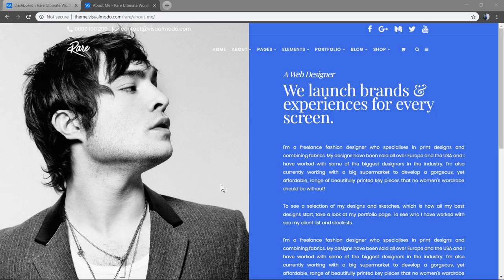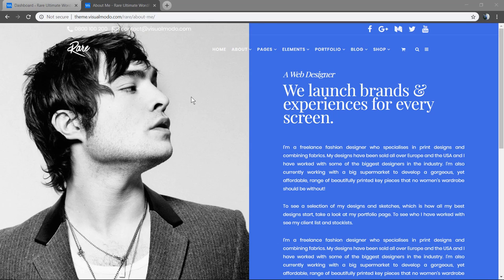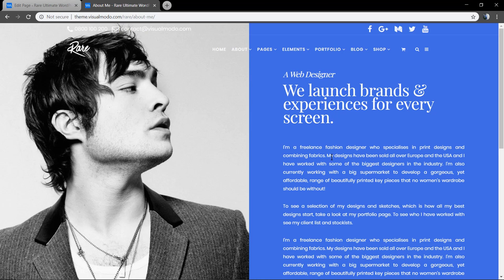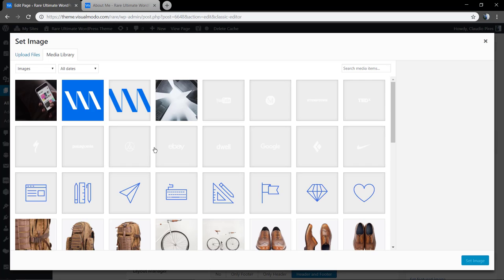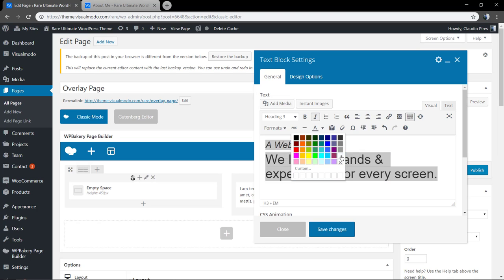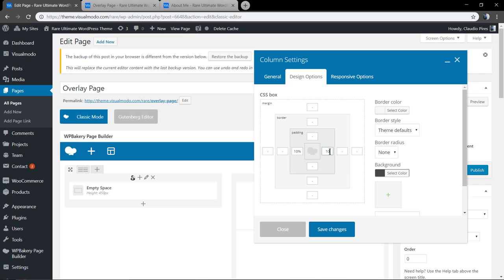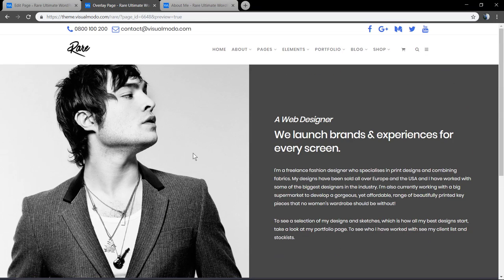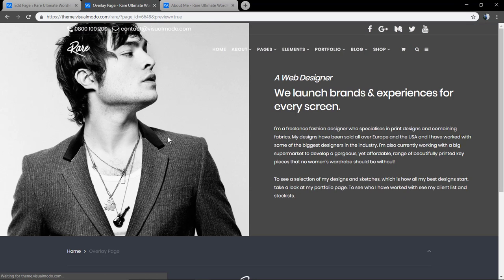How To Make Navigation Menu Overlay Page Contents On WordPress?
In the WordPress tutorial of today, we'll create a page where the navigation menu makes part of the page contents in a simple and easy way. We also will see how to create an amazing and modern 'about me' page using WordPress.